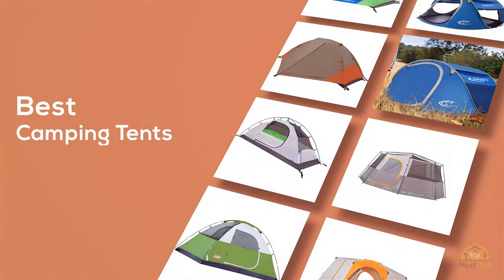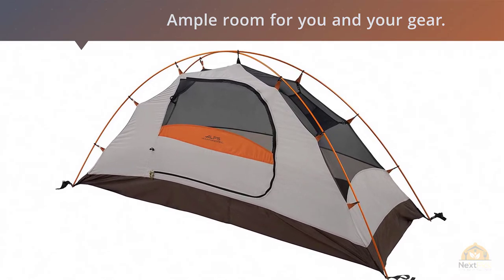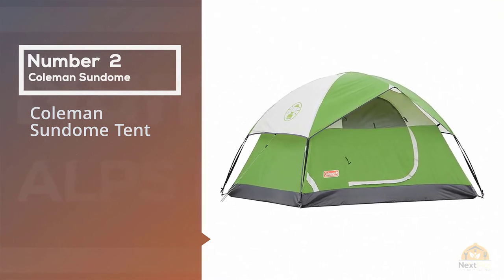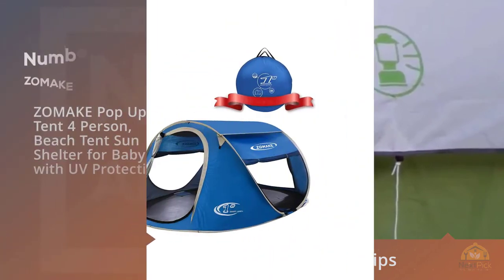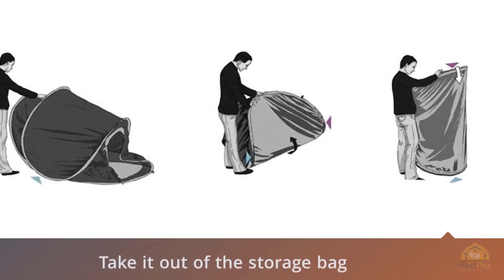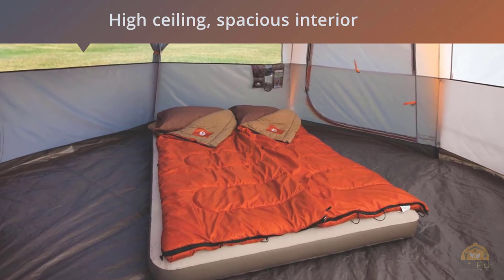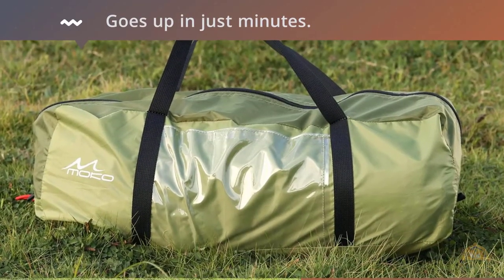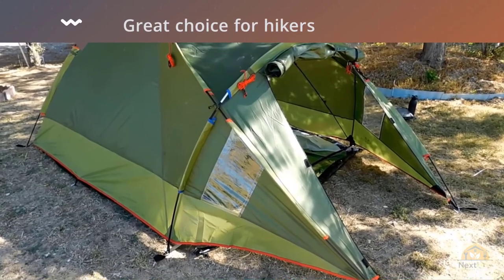Top 5 Picks: Best Camping Tents Review | For Any Outdoor Adventure [2023]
Best Camping Tents featured in this video:
0:23 NO.1. ALPS Mountaineering Lynx 1-Person Tent
1:06 NO.2. Coleman Sundome Tent
1:42 NO.3. ZOMAKE Pop Up Tent 4 Person, Beach Tent Sun with UV Protection
2:27 NO.4. Coleman Octagon 98-2 Room Tent
3:04 NO.5. MoKo Waterproof Family Camping Tent, Portable 3 Person Outdoor Instant Cabin

What Is A Camping Tent?
Roomy, easy to understand, and include rich, tents for camping are made for a generally sumptuous involvement with the outside. A large number of these behemoths offer enough space to set up bunks or even seats and a table for games on a stormy day. Most of the vehicle campers take just a couple of outings a year, as a rule during the pinnacle summer months, and even the least expensive tents on this rundown will perform well for this sort of utilization. For harder climate conditions or as long-haul speculation, consider jumping on a superior constructed and progressively costly model. For more data, see our examination table and purchasing counsel underneath the picks. To finish your unit, we've likewise expounded on the best camping hiking beds and sleeping cushions.